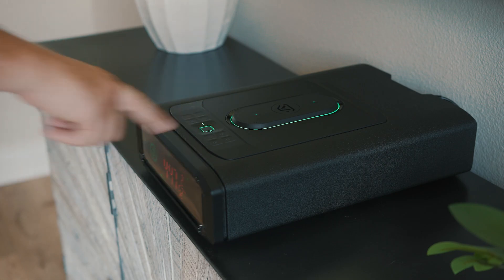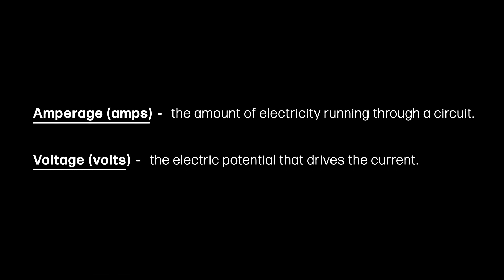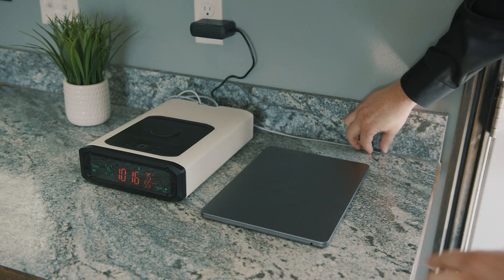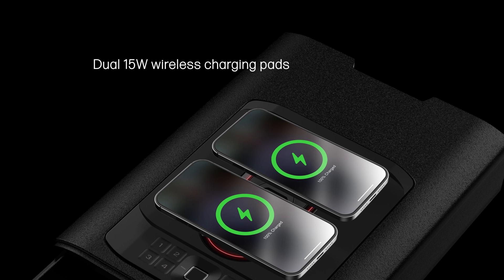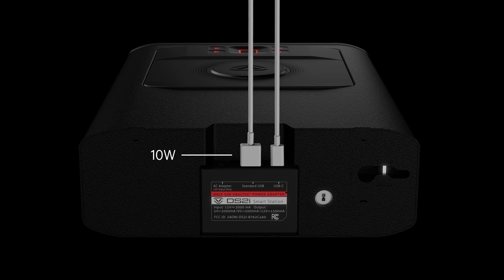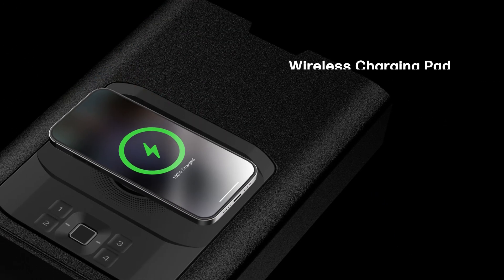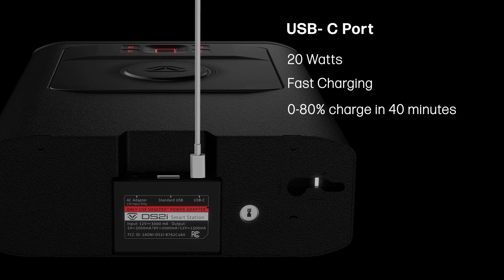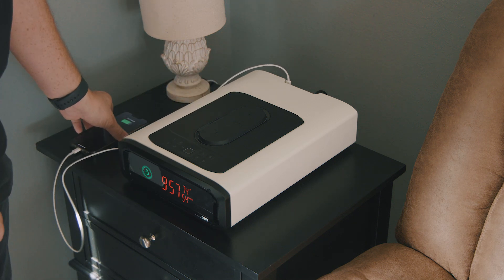The Fastest Way to Charge With the Smart Station Series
It’s no secret that the Smart Station family of Vaultek Safes offers charging ability natively. But what isn’t talked about enough is the quality of each safe's charging technology. In this video, we give a detailed overview of how the charging works and explain the fastest way to charge your devices with a Vaultek Smart Station Series Safe.

00:00 Intro
00:24 Fast charging explained
01:08 Fast charging speeds
01:28 Charging methods with Smart Station and wattage
02:03 Smart Station USB groups explained
02:48 Smart Station charging times test
03:46 Taking advantage of the USB groups
04:06 The fastest way to charge with the Smart Stations